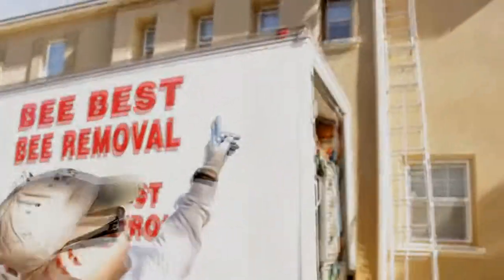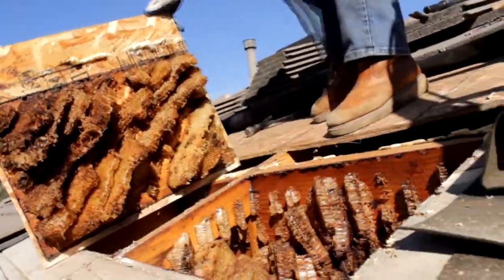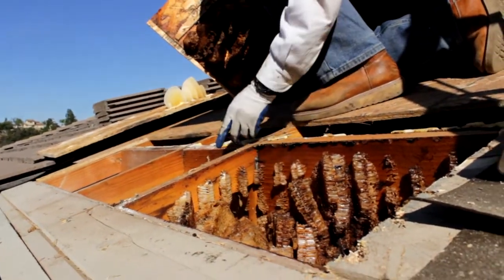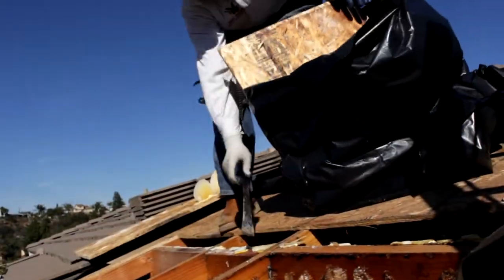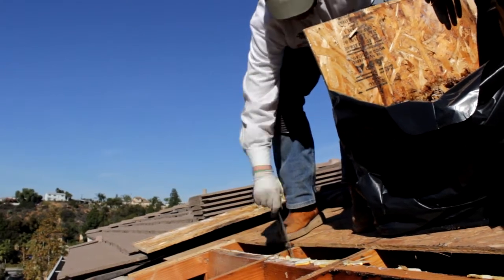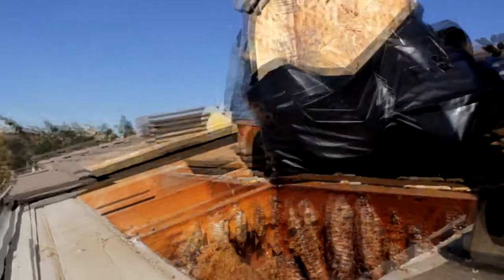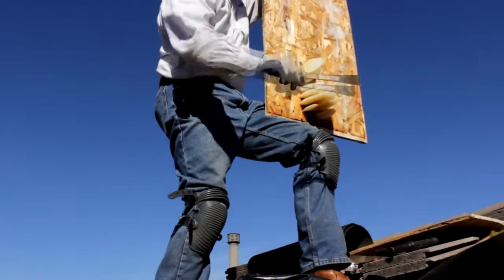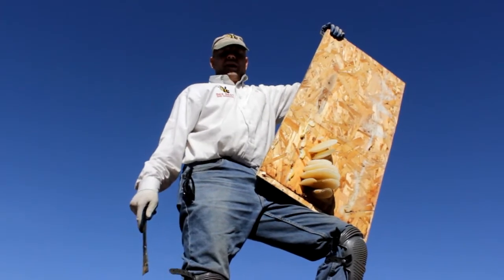What happens if you don't remove a Bee Hive from a roof?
We are a Bee Removal and a Licensed/Insured Pest Control Company

We see weird and crazy things revolving around bees all the time. This video shows one of those times.

The home owner called a pest control company to spray for bees inside their roof. Whether they knew a bee hive existed or not, we don't know. But we can tell you one thing.

They eventually found out when honey started to drip into their home from the ceiling. Not only did it make a mess inside it also caused the stucco around the windows to darken.

By not removing the hive the home owner incurred hefty costs from repairs. So the if you are getting a pest control company to spray for bees make sure to ask the million dollar question...

Is there a hive inside my home?